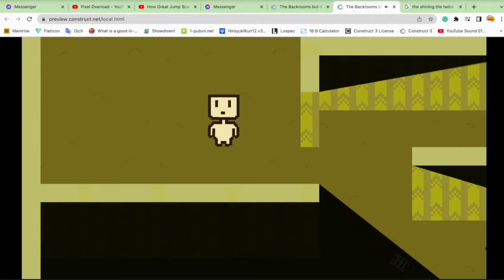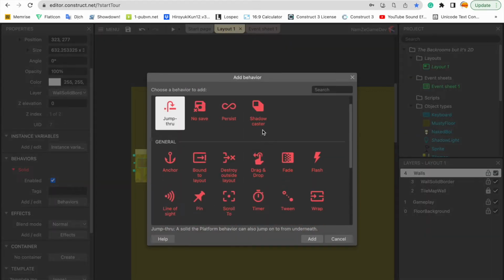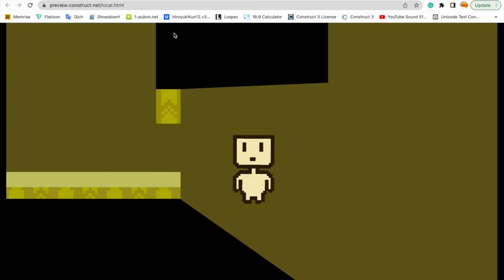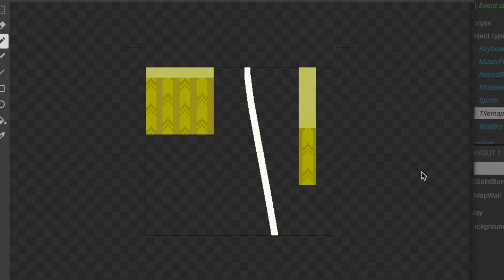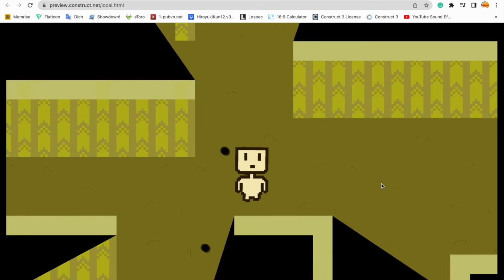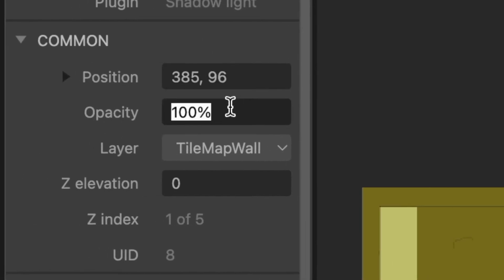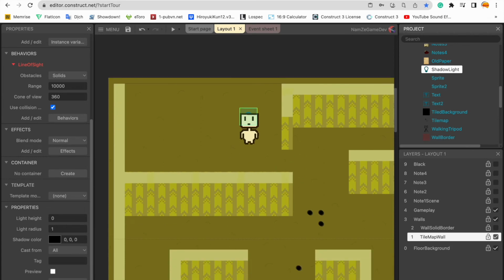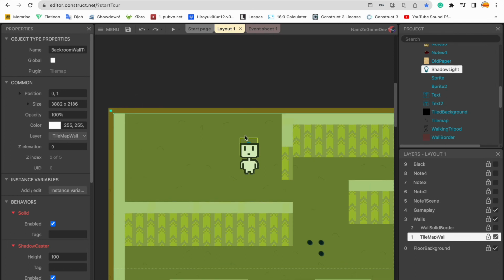Backroom but 2D Part 3